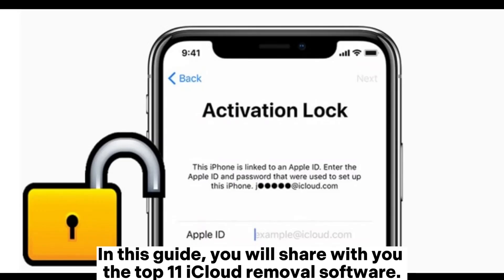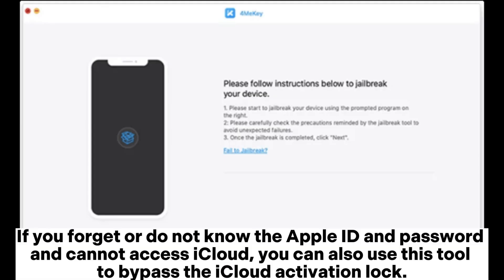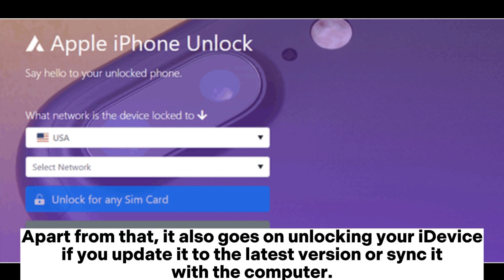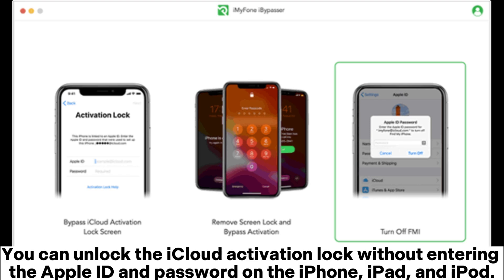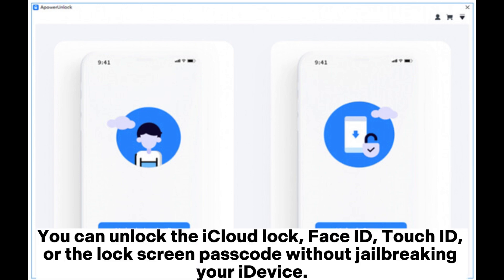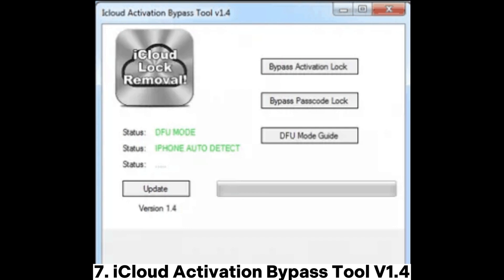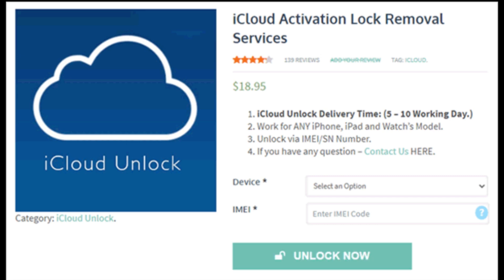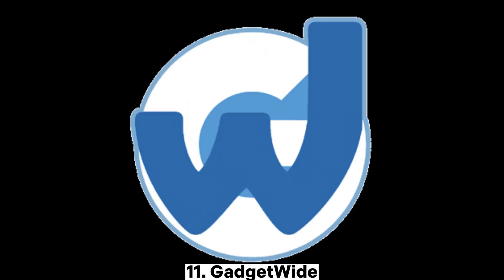Top 11 iCloud Bypass Tools to Remove iCloud Lock Easily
Looking for an iCloud bypass tool to unlock the iCloud activation lock on your iDevice? This guide introduces the top 11 iCloud Activation lock removal tools to remove the activation lock.

00:00 Start
00:07 1. iOS Unlock
00:30 2. Tenorshare 4MeKey
00:50 3. Apple iPhone Unlock
01:22 4. iMyFone iBypasser
01:52 5. ApowerUnlock
02:12 6. Open My iCloud Easy Unlock Tool
02:28 7. iCloud Activation Bypass Tool V1.4
02:51 8. Remove iCloud Activation Lock Tool
03:02 9. Doulci iCloud Unlocking Tool
03:14 10. iCloud Bypass Tool
03:30 11. GadgetWide